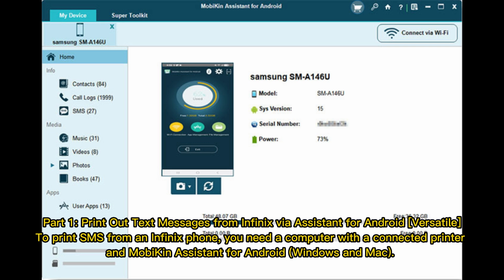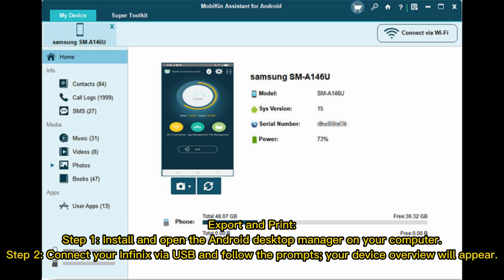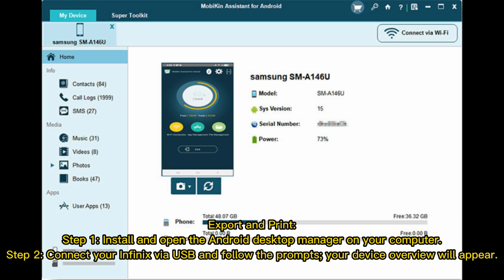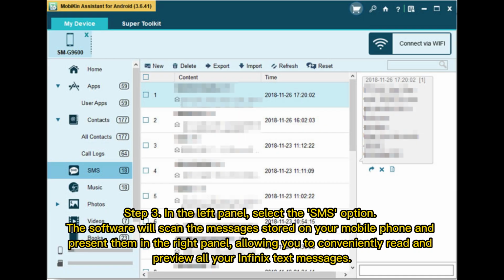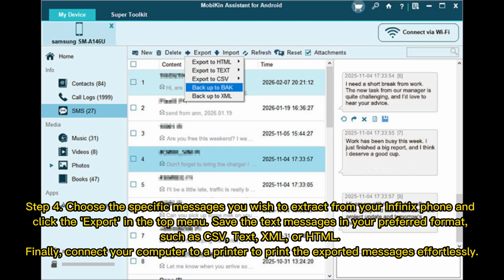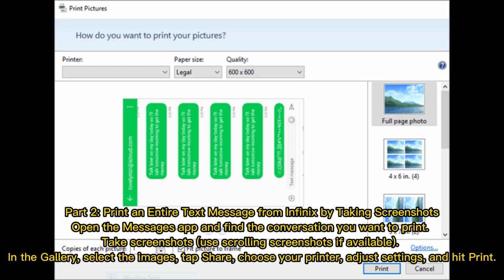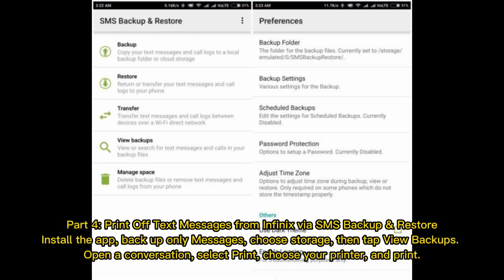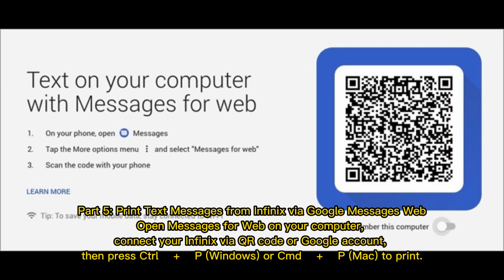5 Smart Picks to Print Out Text Messages from Infinix Phones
Is there a way to print text messages from Infinix Hot 70/60/50/Note 60/50/40/Zero X/8/Smart? Yes. Follow this easy tutorial to learn how to print out text messages from Infinix without error.

00:00 Start
00:19 Part 1: Print Out Text Messages from Infinix via Assistant for Android [Versatile]
01:28 Part 2: Print an Entire Text Message from Infinix by Taking Screenshots
01:48 Part 3: Print SMS History from Infinix Phone via Super Backup & Restore
02:06 Part 4: Print Off Text Messages from Infinix via SMS Backup & Restore
02:24 Part 5: Print Text Messages from Infinix via Google Messages Web